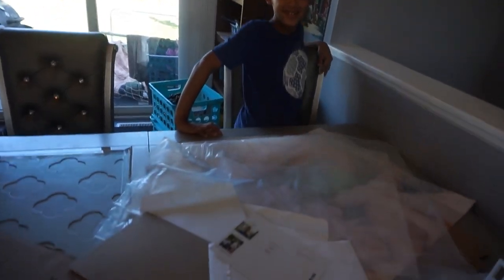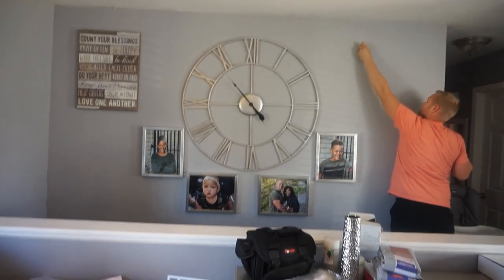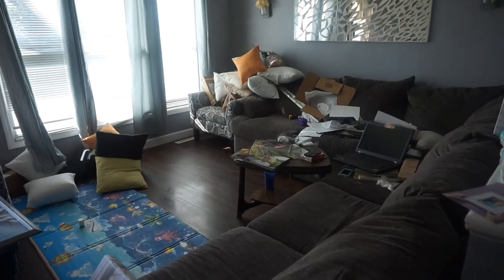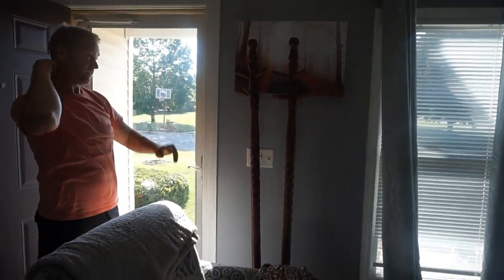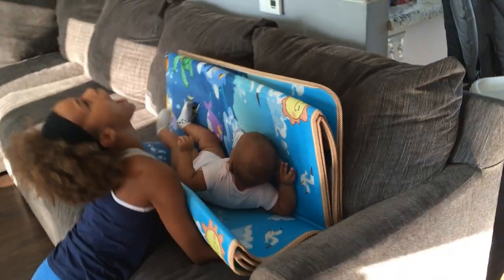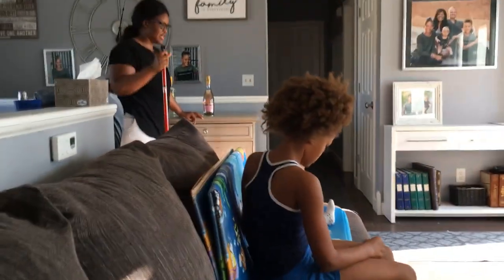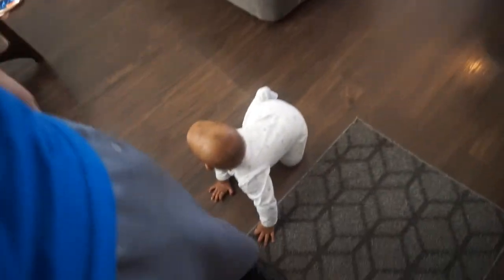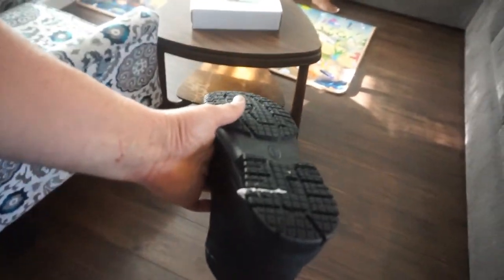Fall cleaning/decorating as a family | vlog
cleaning/decorating as an interracial family-fall. cleaning motivation 2019 fall. Fall Decoration Extravaganza! Hiya Y'all! Happy Fall! Jori & Biname and the family are busy with Fall cleaning and decoration. This is such a wonderful time of the year! Apples, Pumpkins, Hayrides, Campfires, Colorful Leaves, and more! If you need motivation with cleaning and decorating WATCH THIS!

 Keep Looking Up!